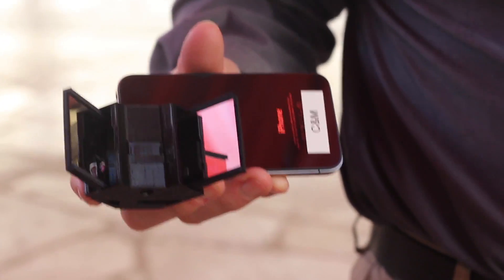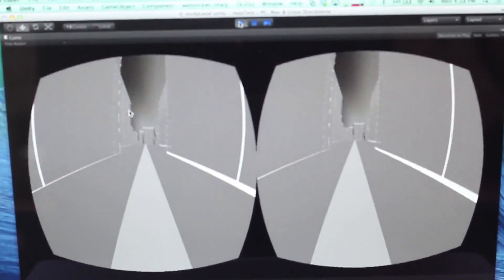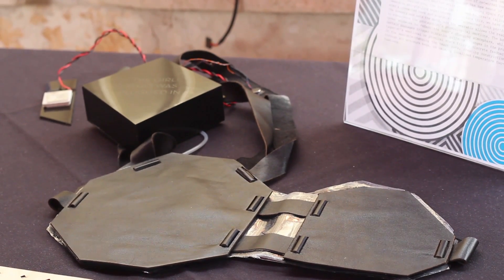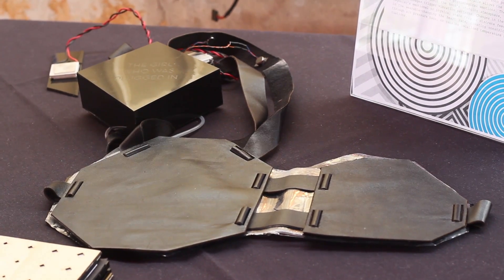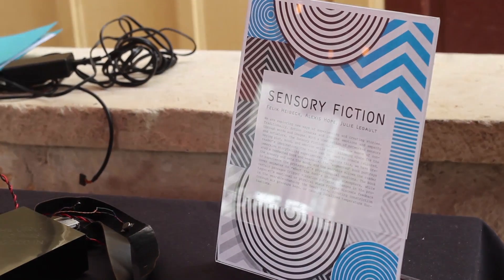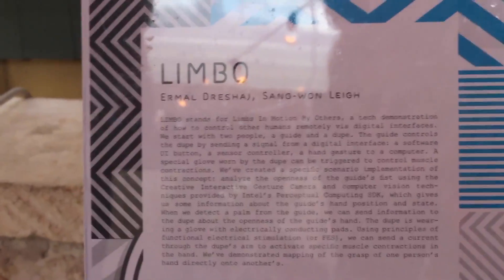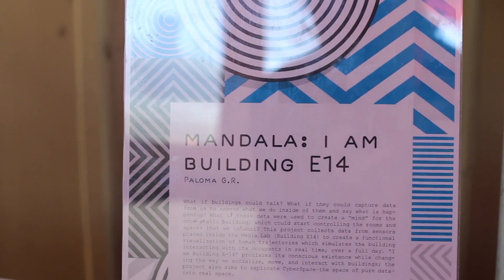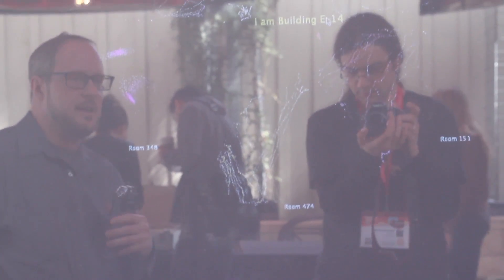Tech at SXSW Inspired by SciFi Novels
MIT Media Lab had an impressive showing of future tech at this year's SXSW. They're making fiction fact with several projects inspired by science fiction novels like Gibson's Neuromancer. They call this "Science Fiction to Science Fabrication"... who doesn't love this concept?

The first example shown in the video uses the camera from a smartphone to "see" through someone else's eyes using an Oculus Rift. To make this true to the novel you just need to swap out the smartphone for a pair of replacement eyes. That's still a ways off, but hey, Google Glass has a camera built into the frame which would work well with this system too.

Also highlighted in this video is an augmented reading system; a vest provides what could be summed up as haptic feedback using light, sound, temperature, pressure, and vibration. From there it's onto a muscle stimulation rig which could be of use for controlling muscles in people suffering paralysis. The clip ends with a look at a bubble synthesizer.